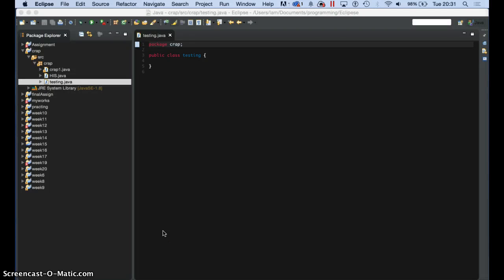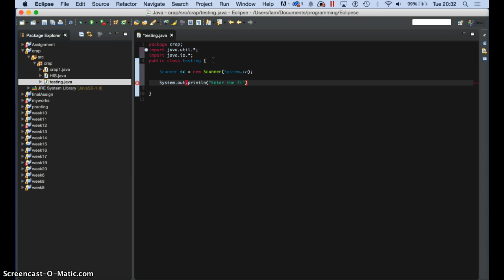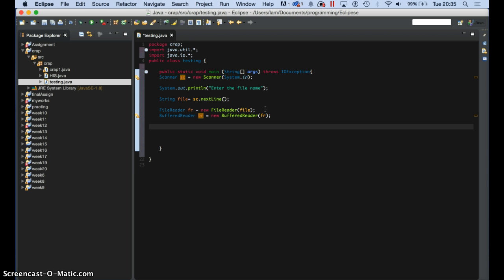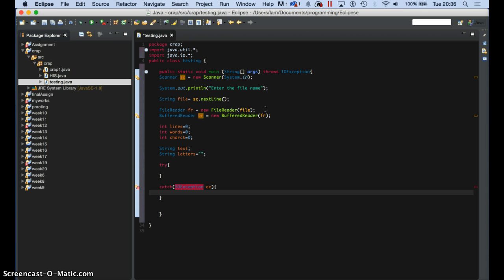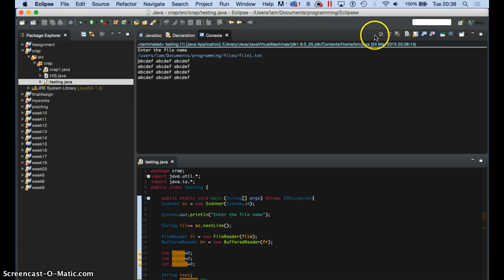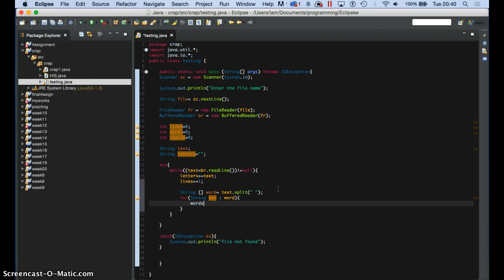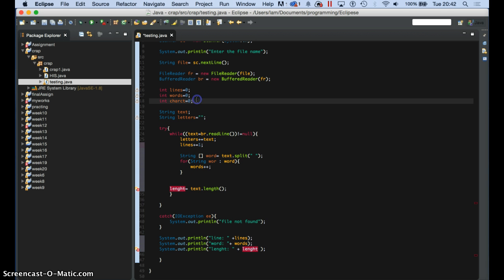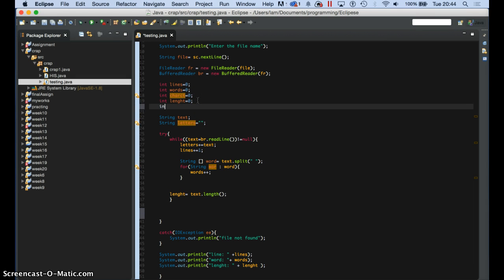Count line word and char in a file in java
If you want to know how to create an program that reads a file and display the number of lines, words, and characters then look at this video ,